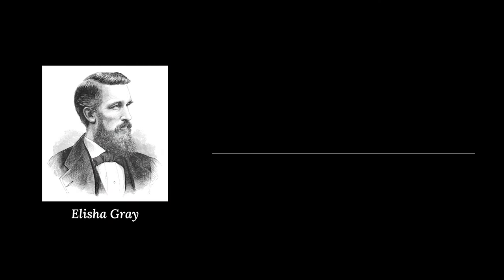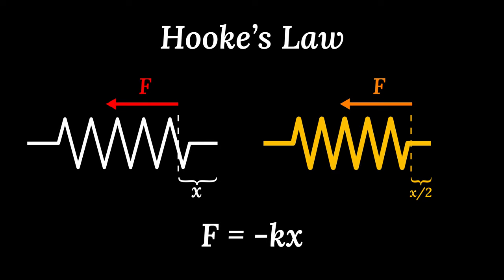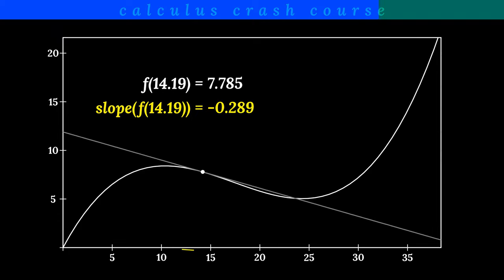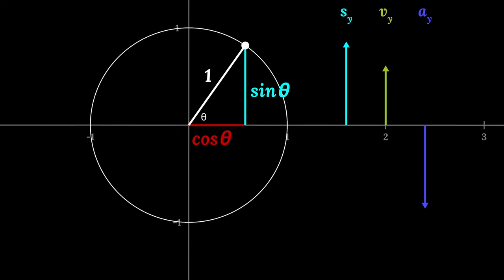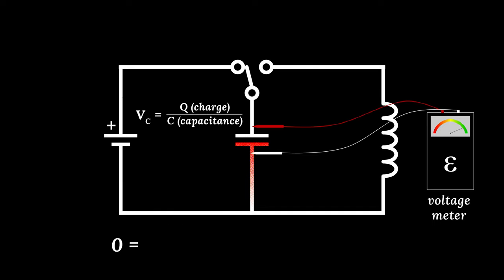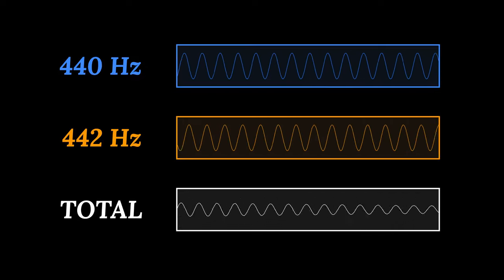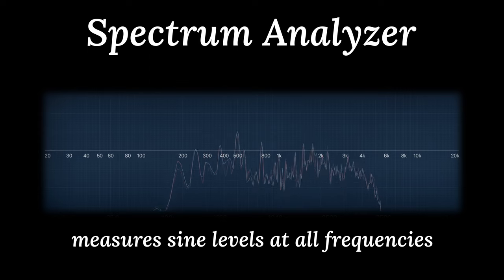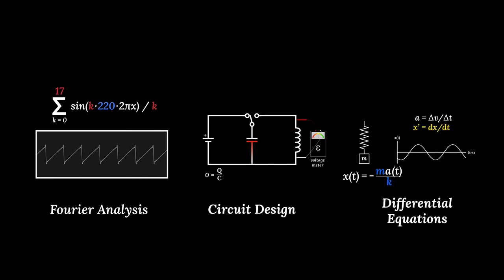The Building Blocks of Electronic Sound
In this video, I attempt to trick you into learning differential equations, circuitry, and Fourier analysis. This is a submission to the third Summer of Math Exposition (SoME3).

00:00 What hath God wrought
01:36 Modeling vibrations
05:59 Building an oscillator
09:41 The power of sines

This video uses the CC-BY-SA 4.0 copyright license.